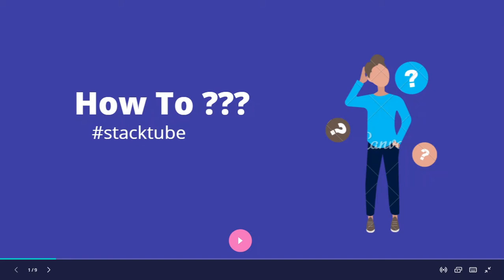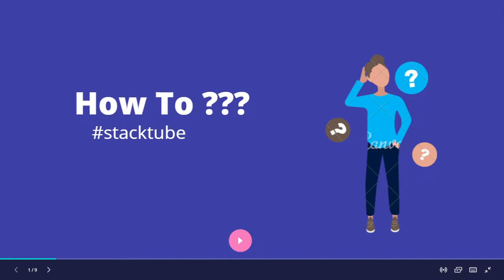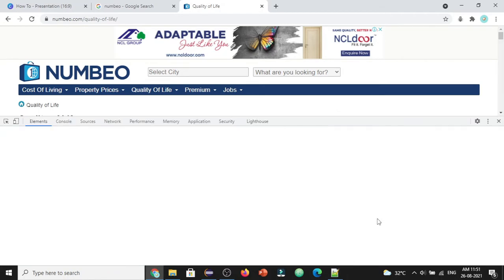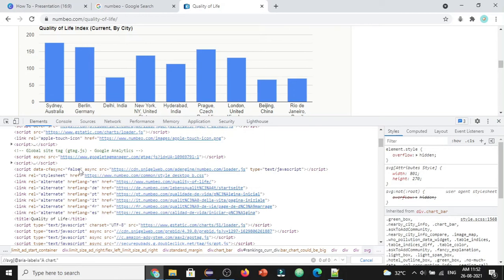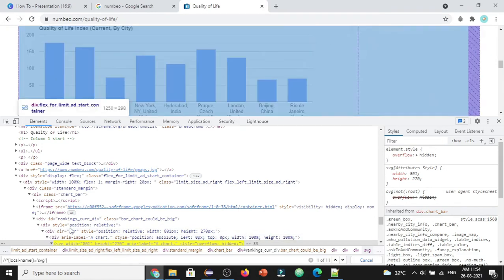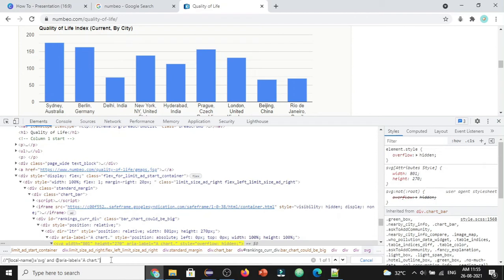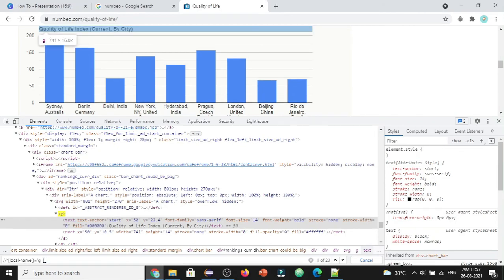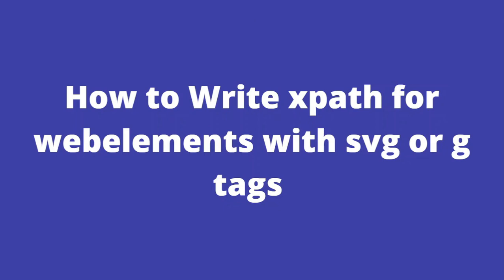How to write xpath for webelements with SVG or G tags in Selenium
This video is about how to identify the webelements with svg or g tags using the dynamic xpath concepts.

Learn How to develop BDD Framework from Scratch using selenium with java in 2 and half hours